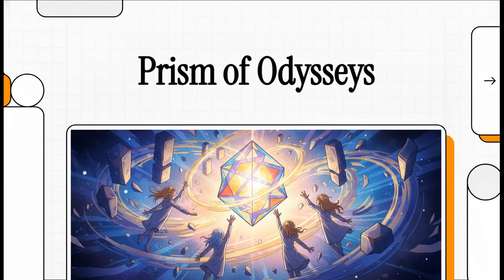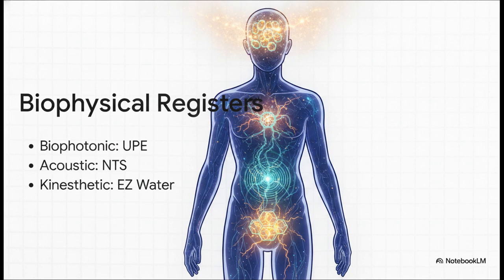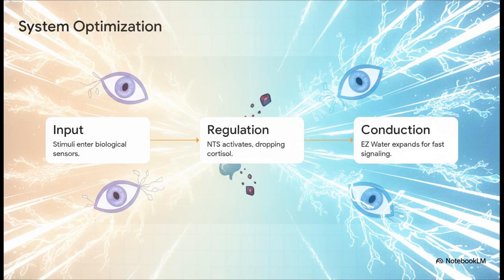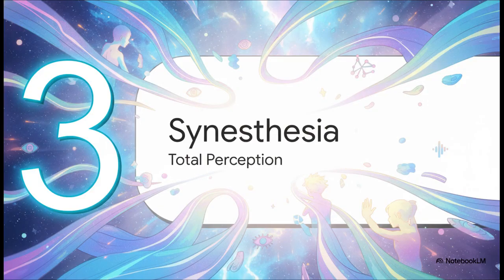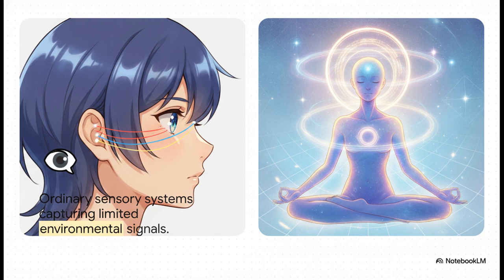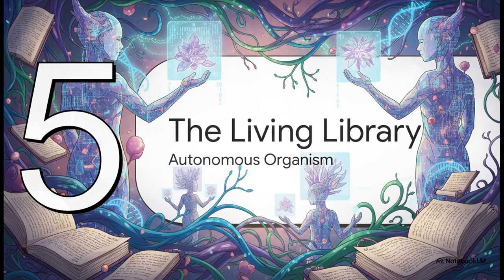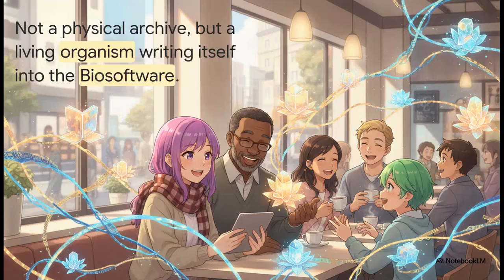Prism of Odysseys